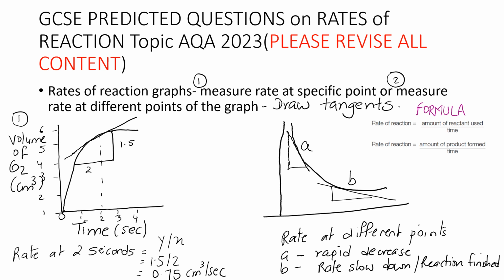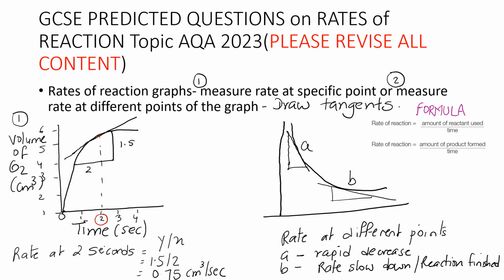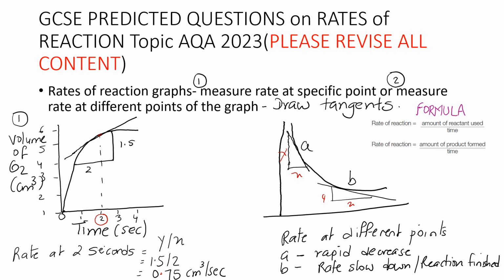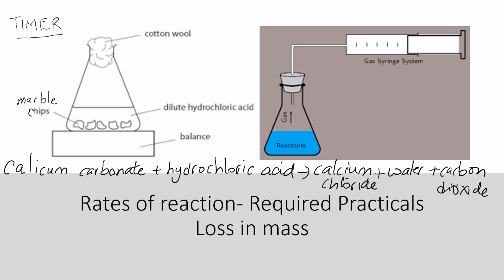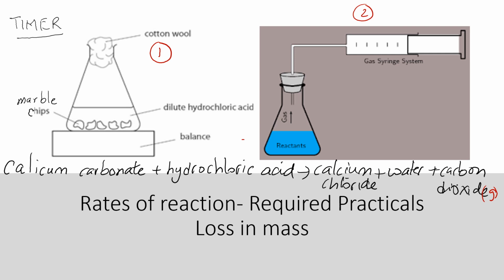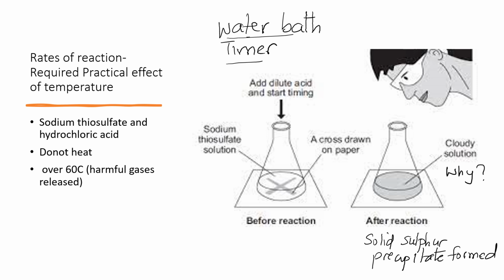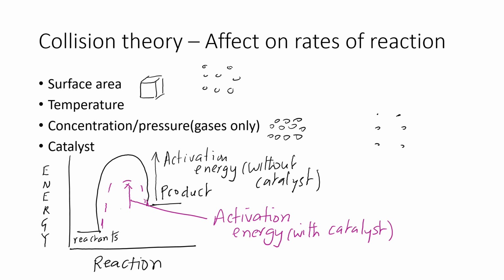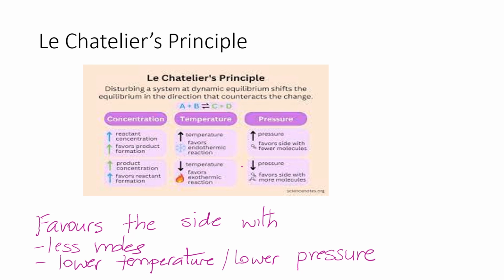GCSE PREDICTED QUESTIONS on RATES of REACTION Topic ONLY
This video includes PREDICTED QUESTIONS for Paper 2 for RATES OF REACTION TOPIC ONLY. Please revise all content as these are prediction only. Good Luck!!